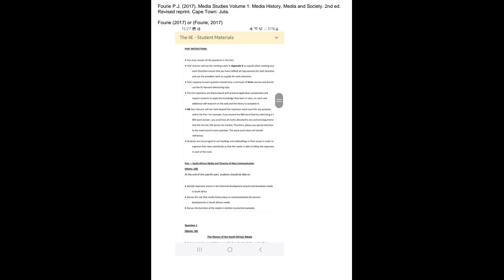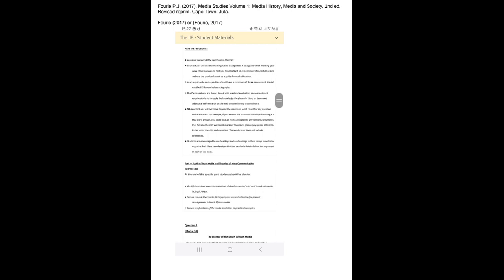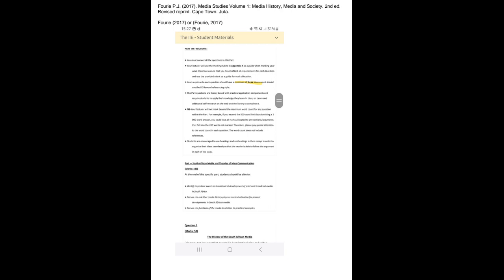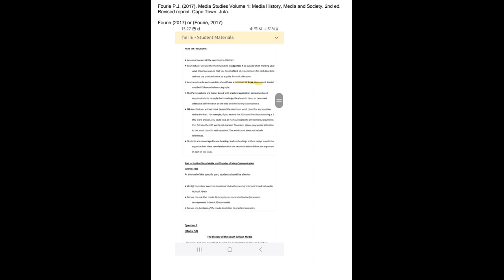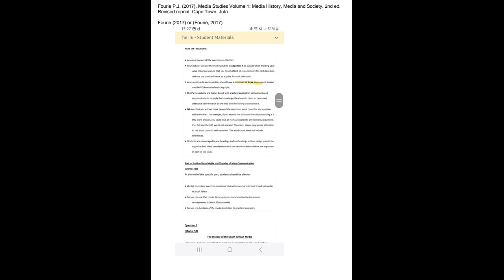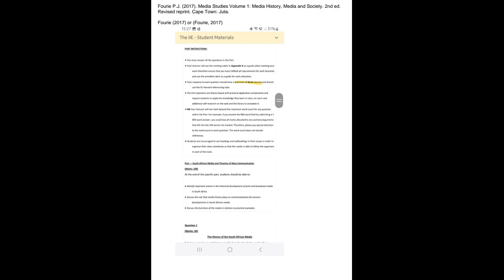MEST6222 NSS Collab 25 03